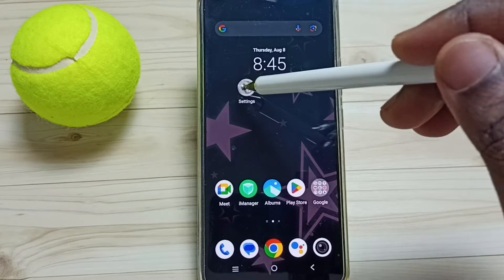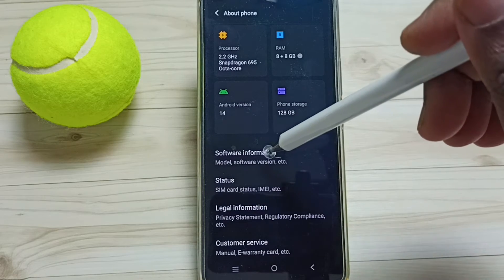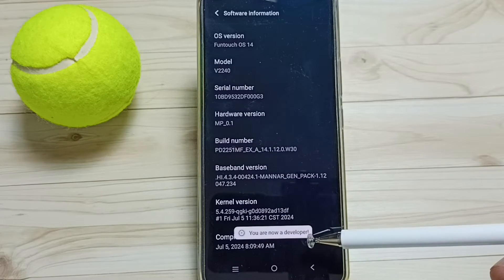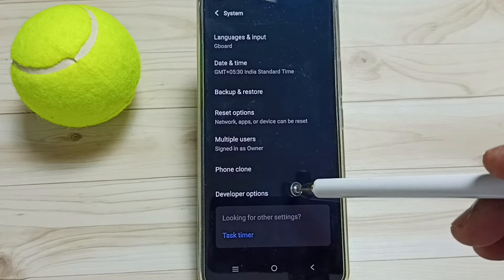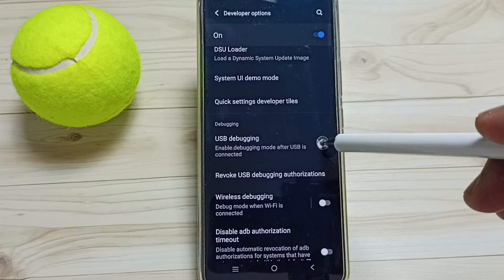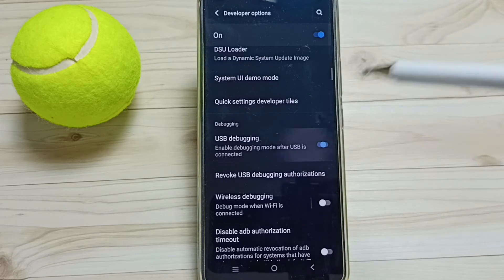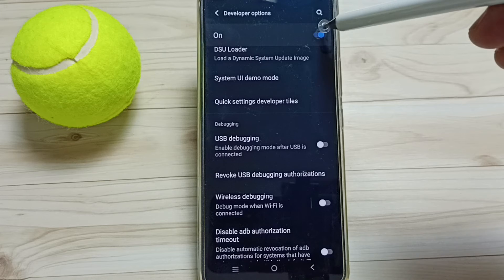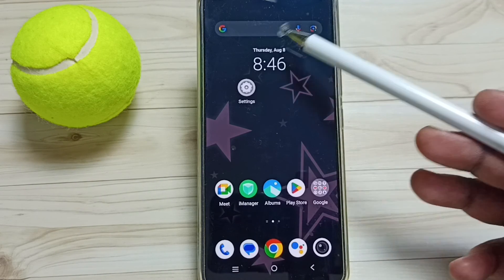ViVo T1 Pro 5G : How to Enable USB Debugging Mode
ViVo T1 Pro 5G, Vivo, 5G,